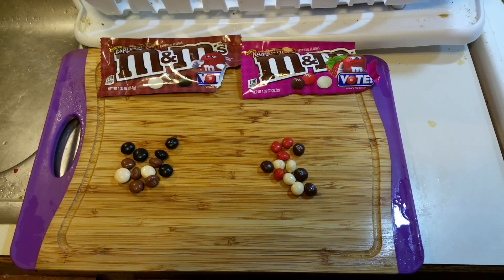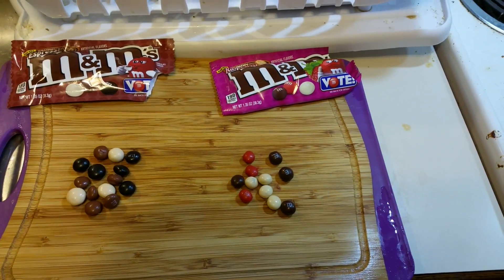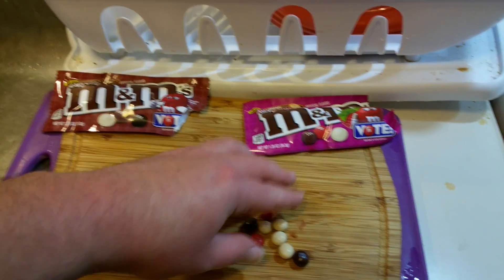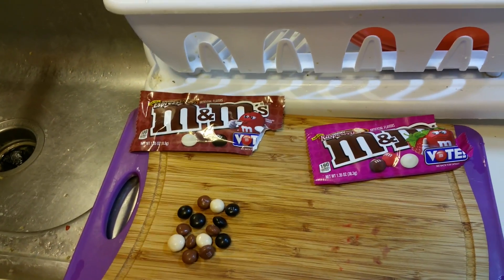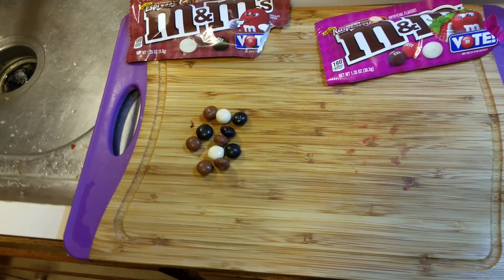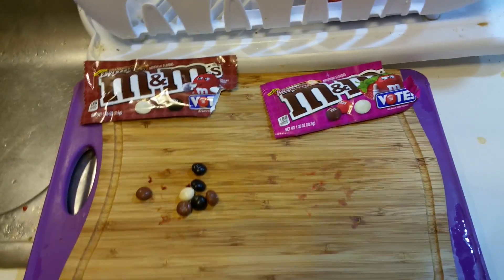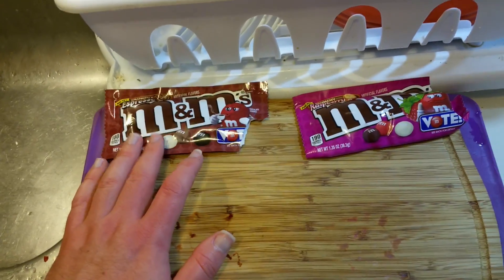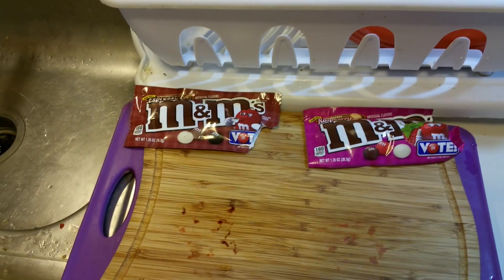Rasberry and Mocha MMs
I have partnered up with Humble Bundle. They have launched the Strategy.

Or join their monthly game subscription for $12 a month. This month is Kerbal Space Program, Dead Rising 4, and RUINER.

PC SPECS:
27" Samsung 1920x1080 Monitor.
Windows 10
16GB RAM
2TB HDD

Streaming Schedule:
SATURDAY & SUNDAY: NOON PST (pacific standard time)